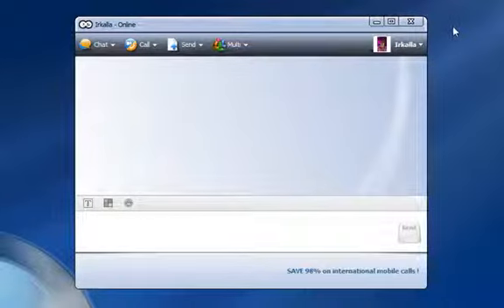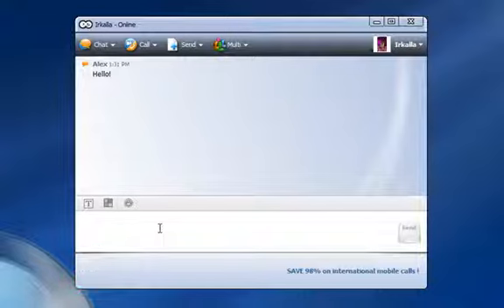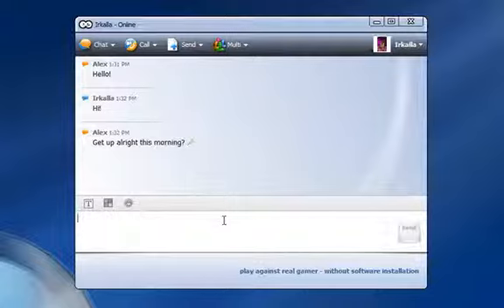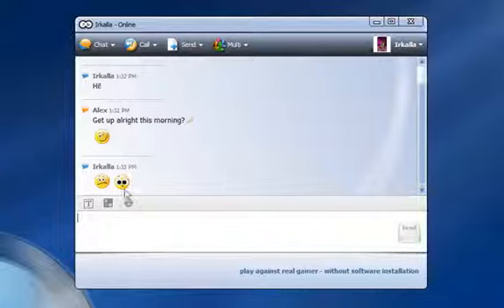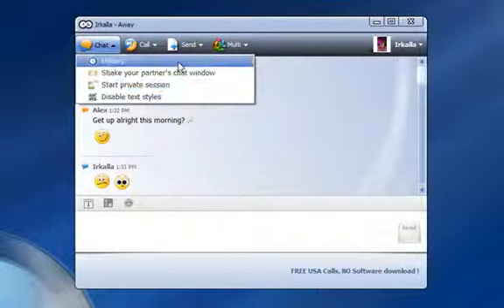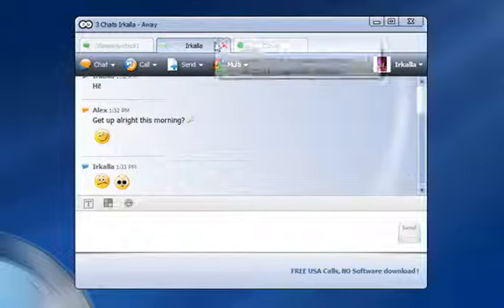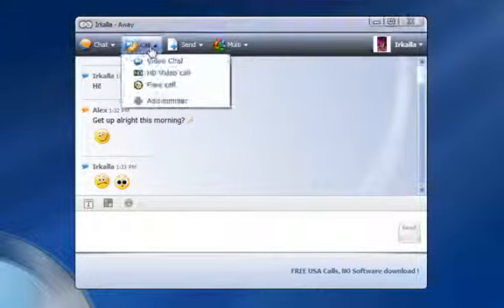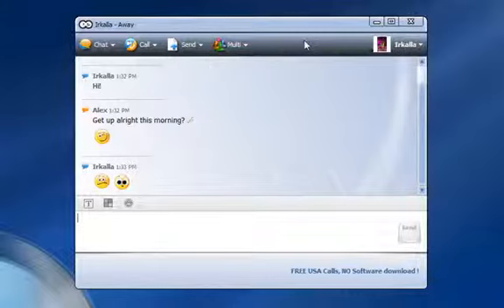goober Messenger 3.0: Chat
The Chat Window is a central function of goober Messenger that allows for simple communication with your contacts.